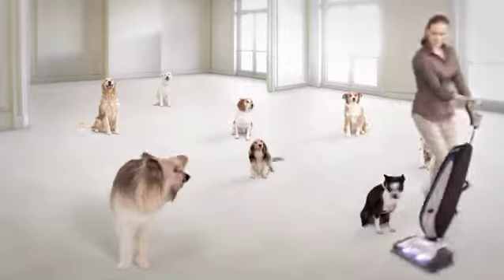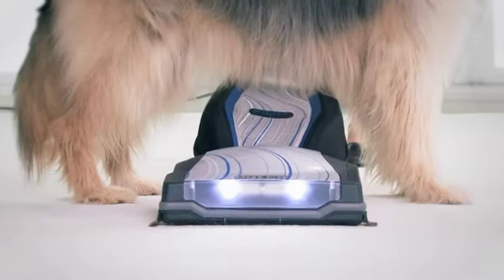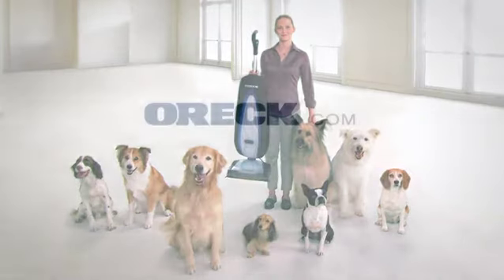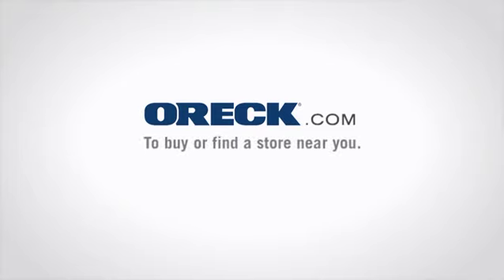Oreck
Agency: Five 0
Production Company: Mr. Big Film
Director: Tim Bieber